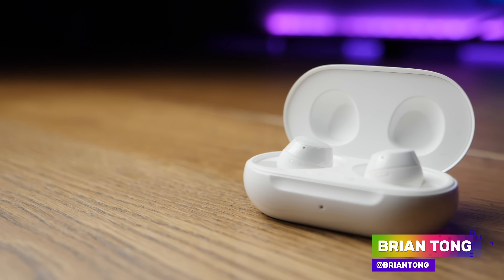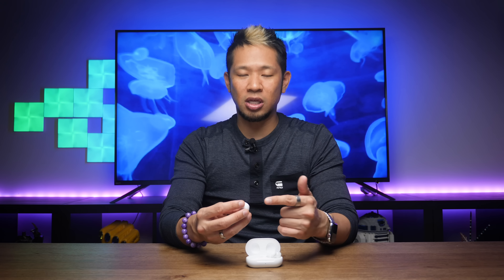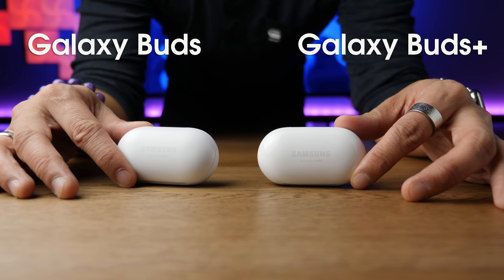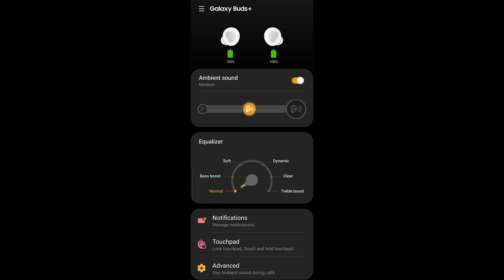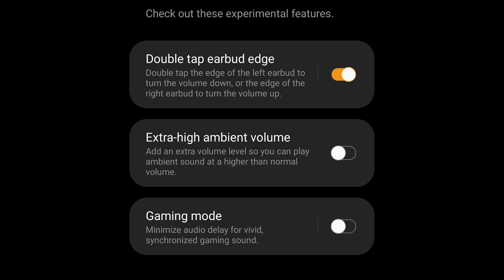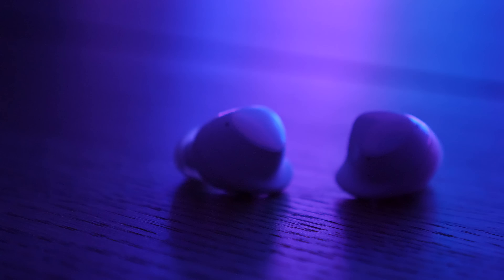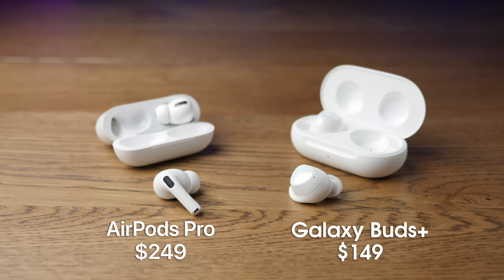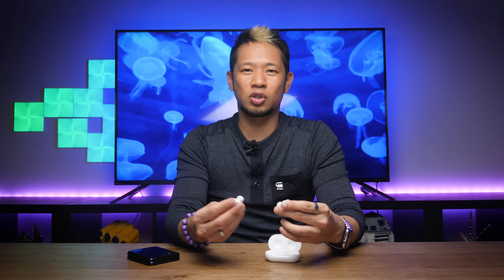Galaxy Buds Plus Review: Better than AirPods Pro or AirPods?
Samsung Galaxy Buds+
Apple AirPods Pro
Apple AirPods
Samsung Galaxy Buds

The Samsung Galaxy Buds+ are their second-generation wireless earbuds with the same design, but improved features across the board. Battery life, better sound quality, better mic quality and new touch controls are all packed inside! Are they worth the upgrade? How do they compare to Apple's AirPods and AirPods Pro?